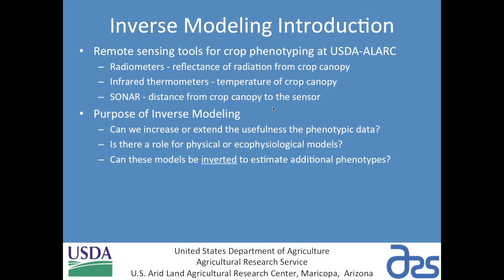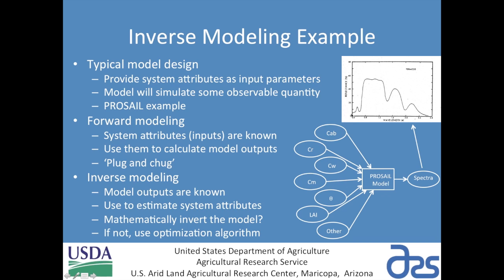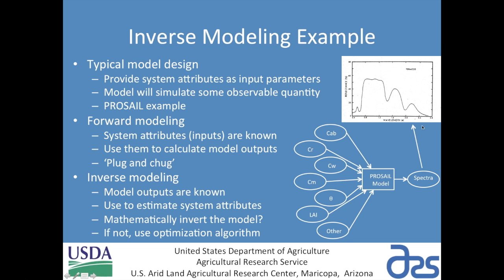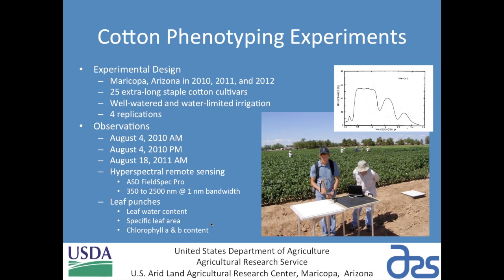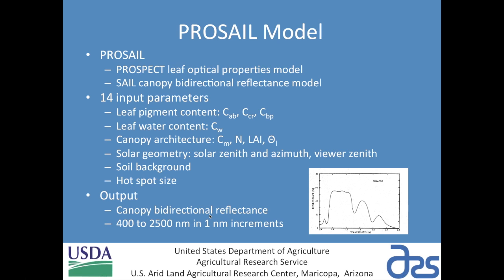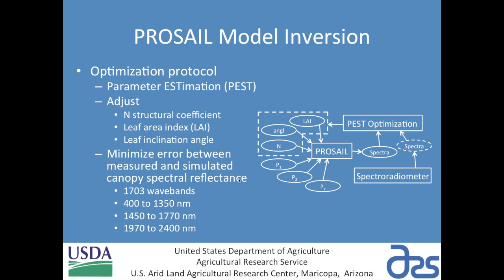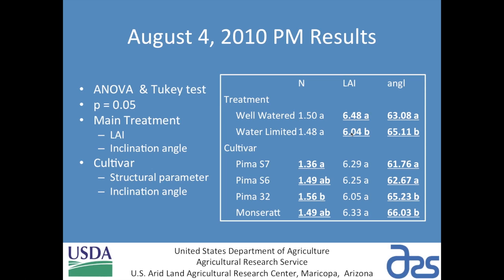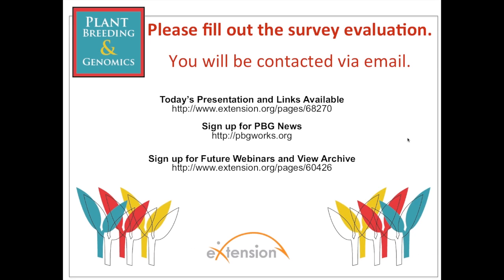Field Phenomics: Data Analysis Part 3/3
Part 3 of 3. This portion discusses the use of inverse modeling to predict other plant characteristics.

This webinar, presented by Kelly Thorp and Michael Gore, is the second in a two part series on high throughput field phenotyping. The webinar describes how to handle data generated by a field-based sensor array. The video was recorded live as a webinar October 31, 2013.